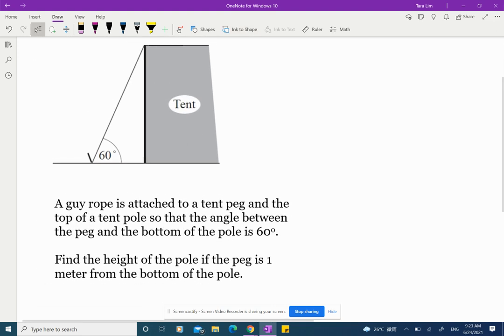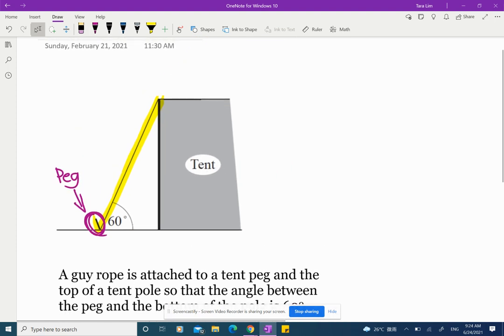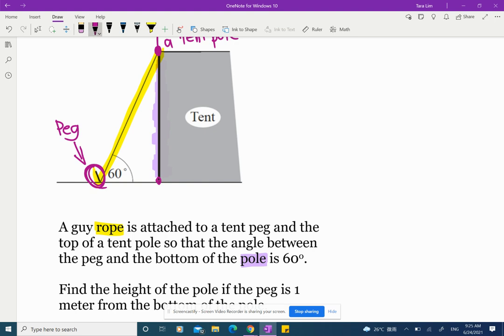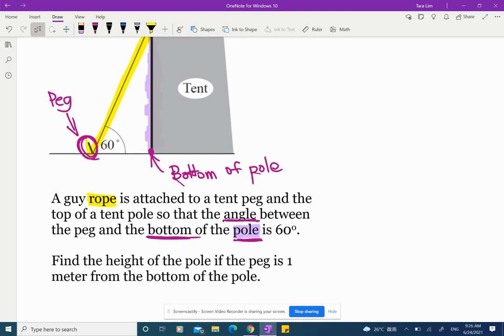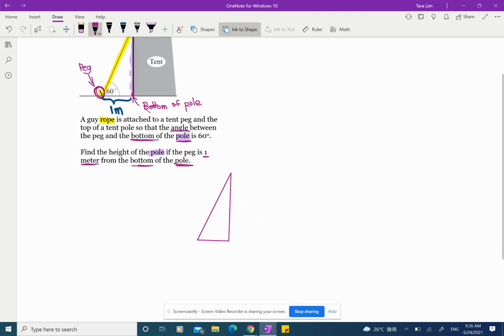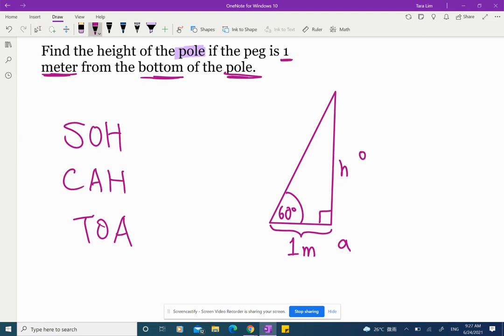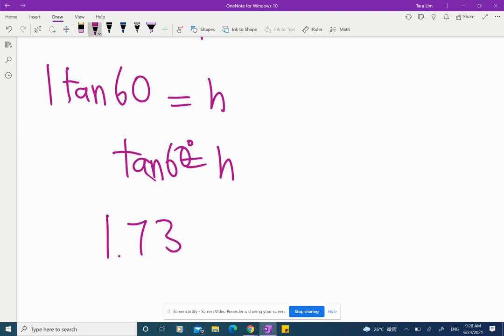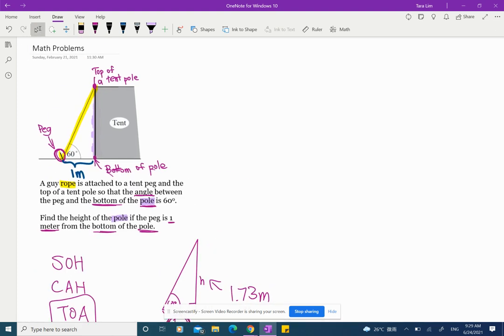How to do a word problem about sin cos tan